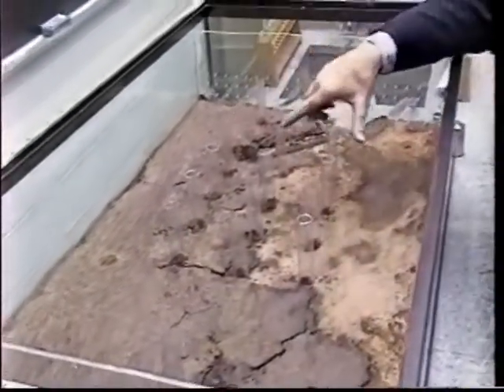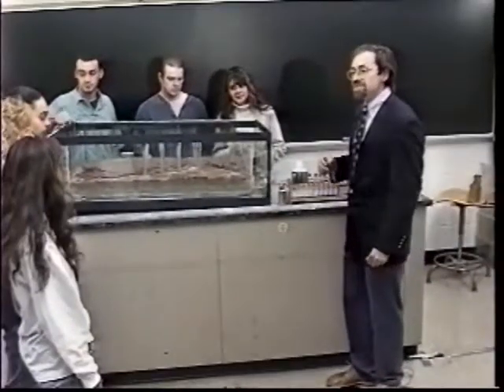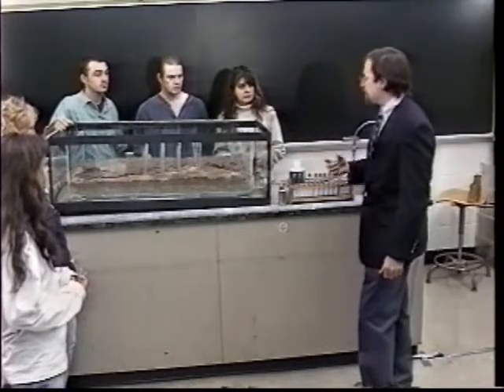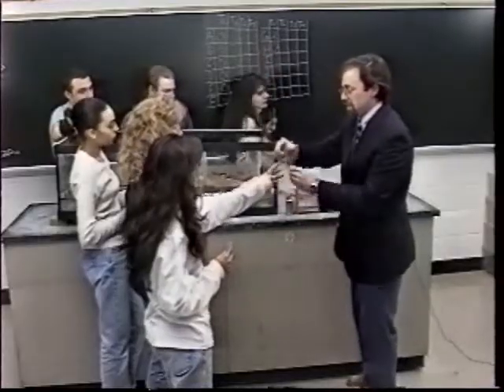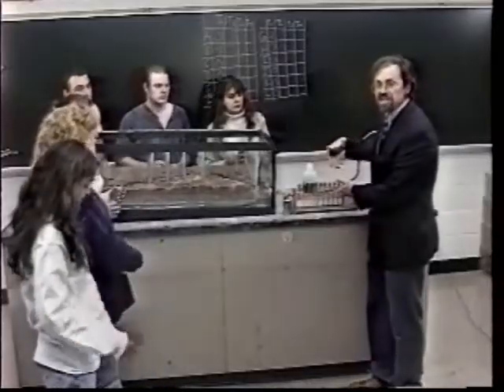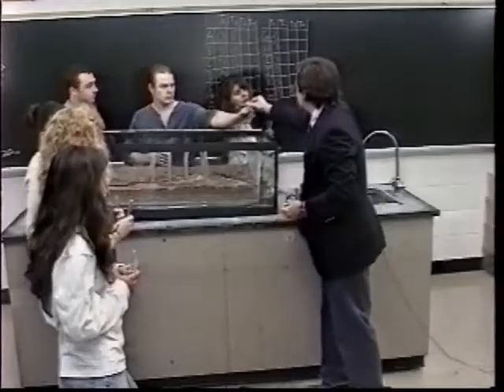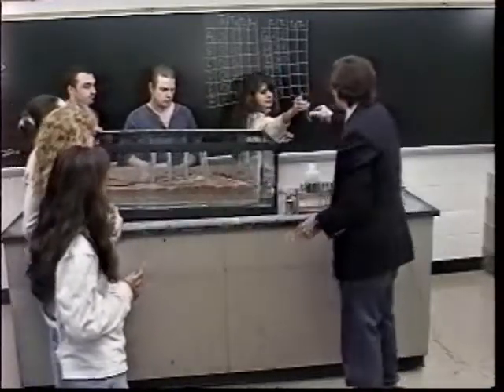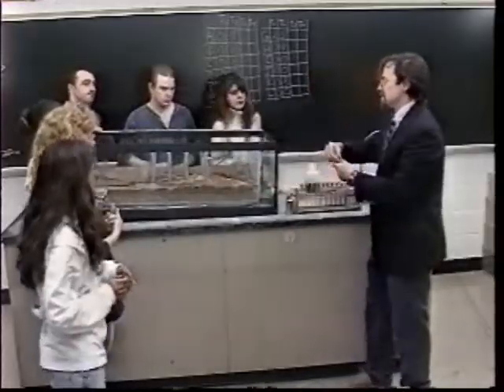Environmental Geology Lab - Week #10 - Groundwater Processes II